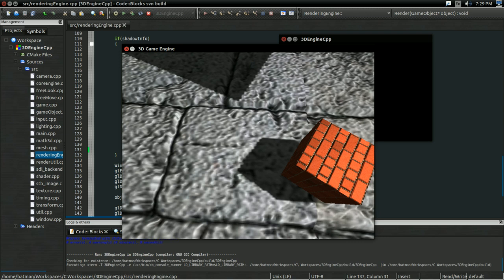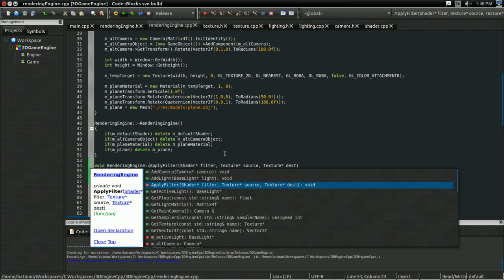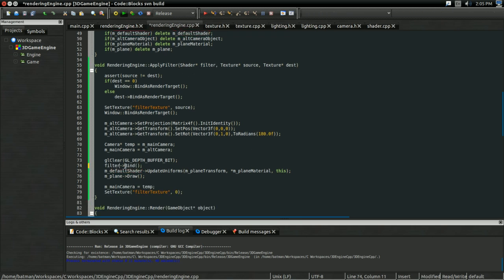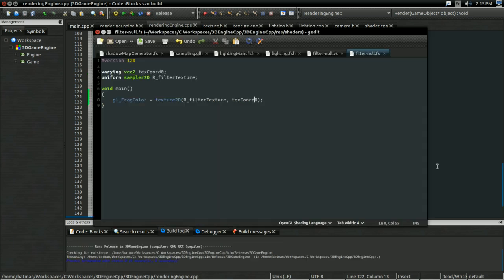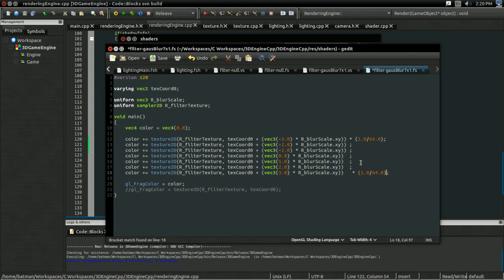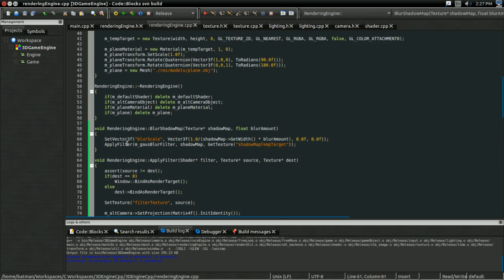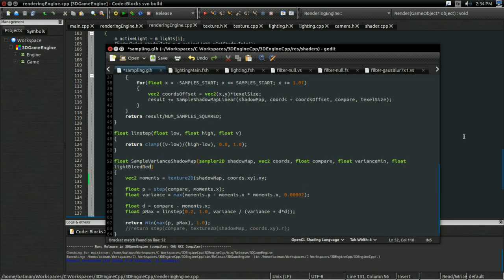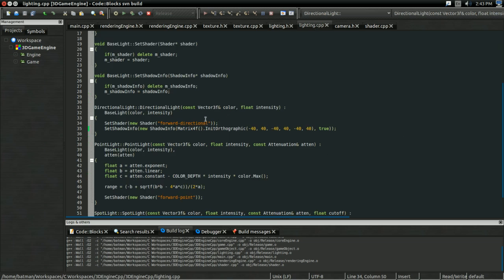OpenGL Game Rendering Tutorial: Variance Shadow Mapping Implementation 3/3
In this video, we finish implementing basic Variance Shadow Mapping (VSM) in a 3D Game Engine.